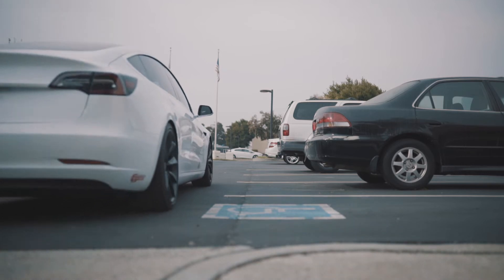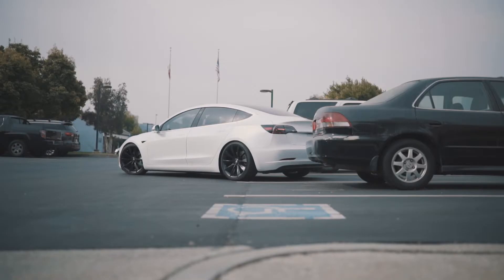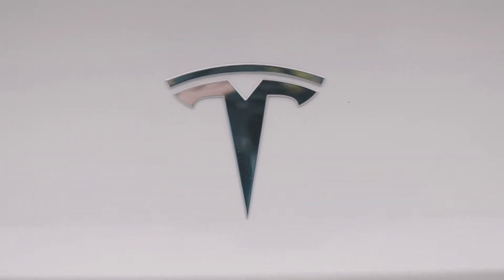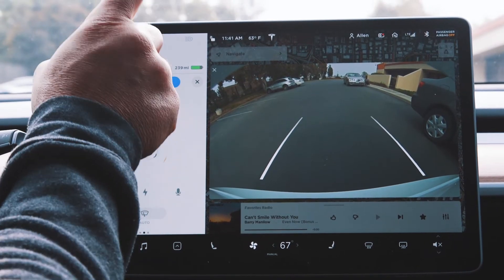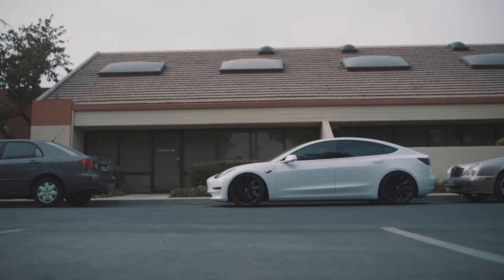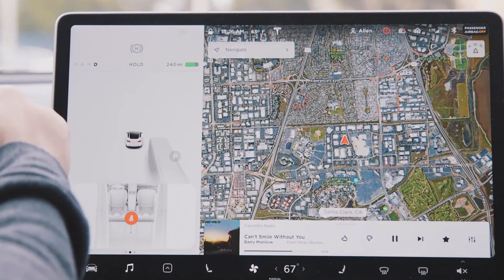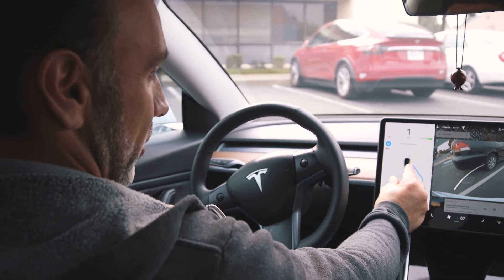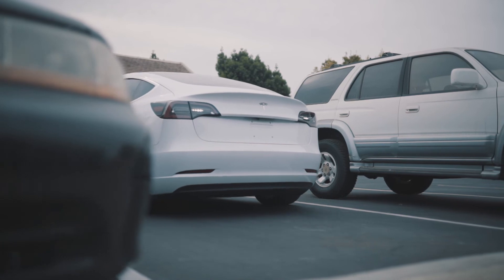Tesla Model 3: Self Parking Tutorial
SHOOTMedia puts the Model 3 self-parking to the test (parallel and perpendicular)!